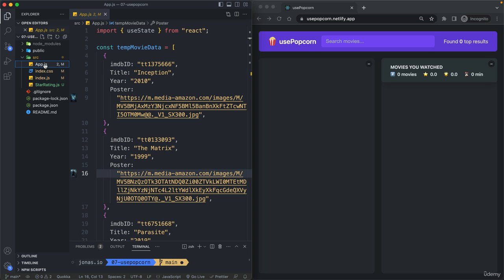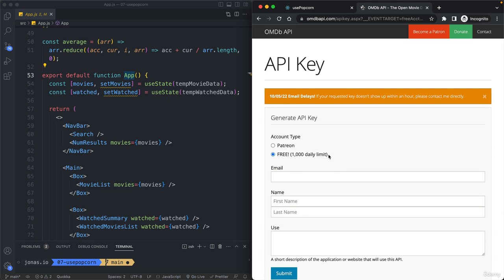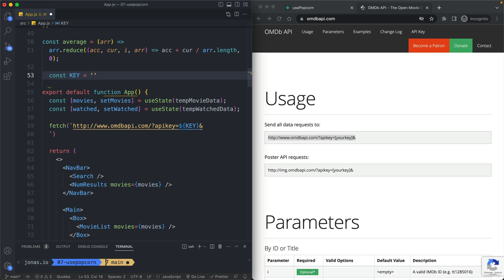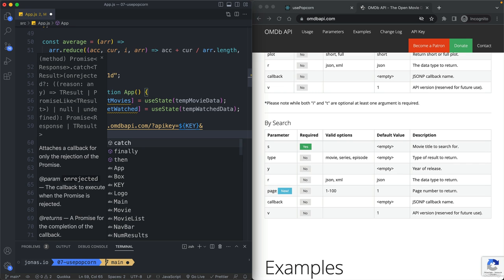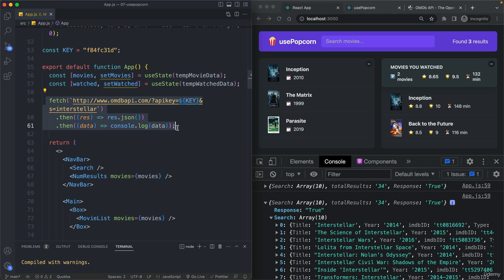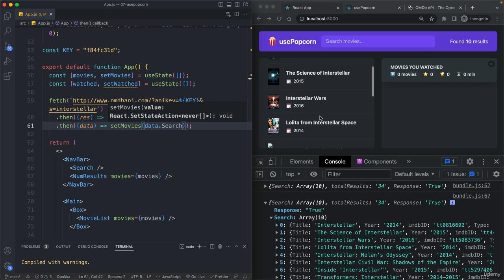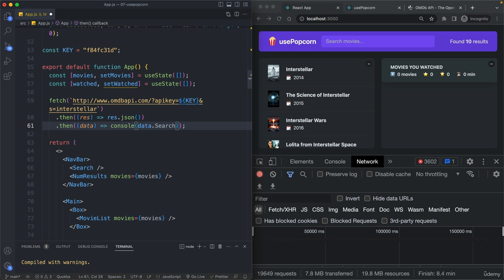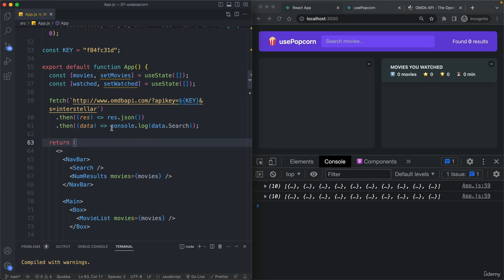003 How NOT to Fetch Data in React